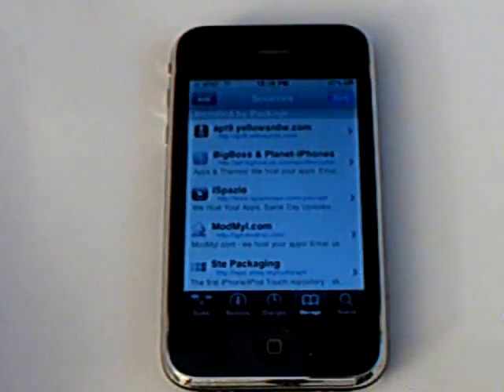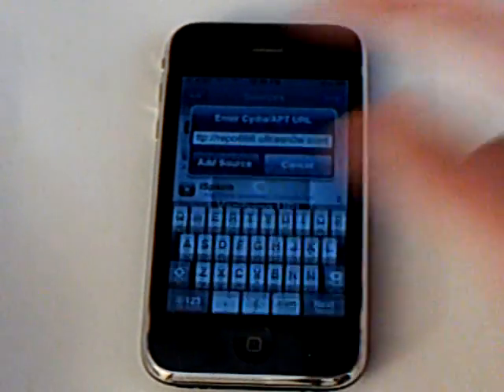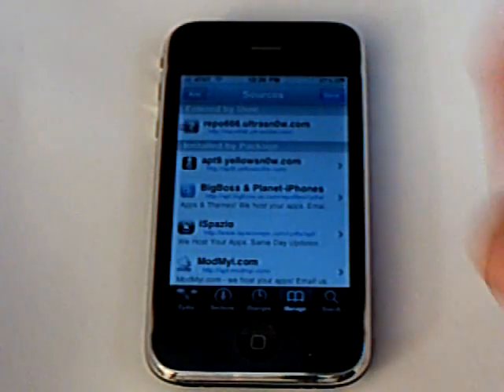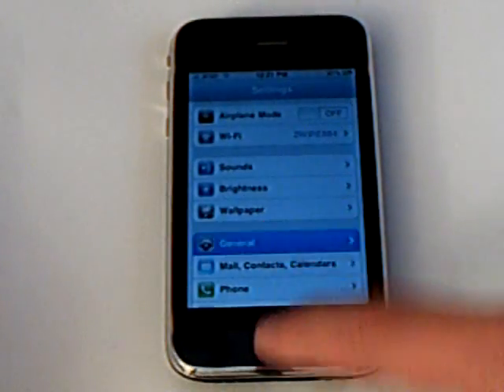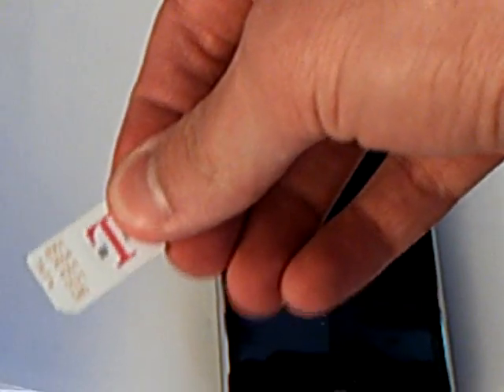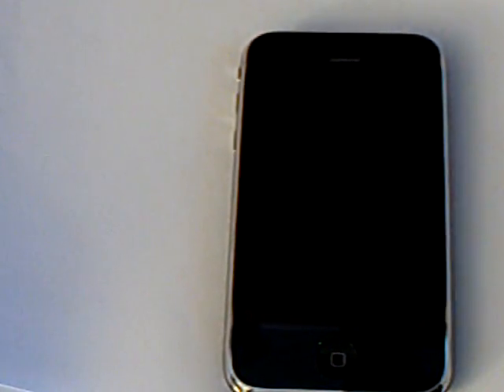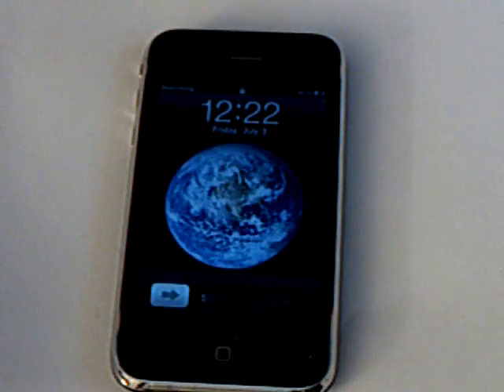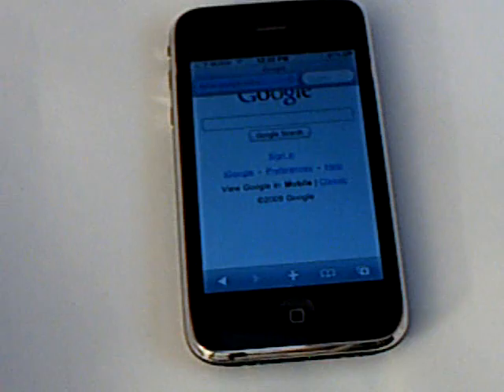How To Unlock iPhone 3GS on 3.0 - Ultrasn0w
This video tutorial shows you how to Unlock your iPhone 3GS on firmware version 3.0 using Ultrsn0w. First you will need to jailbreak 3.0 first using PurpleRa1n.

Add this source to Cydia: repo666.ultrasn0w.com

Make sure that you turn 3G off in settings if you have T-Mobile.